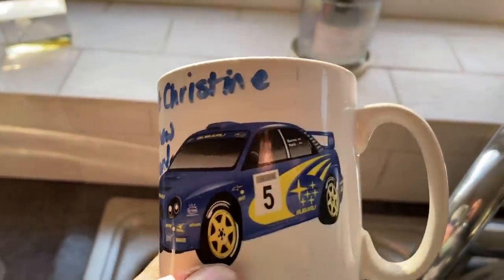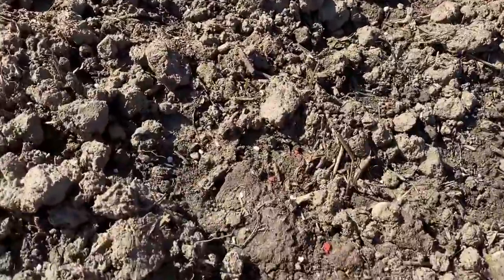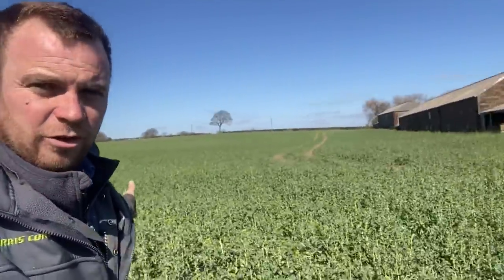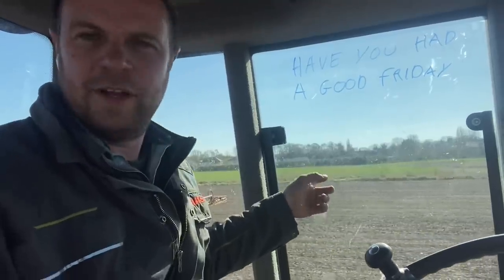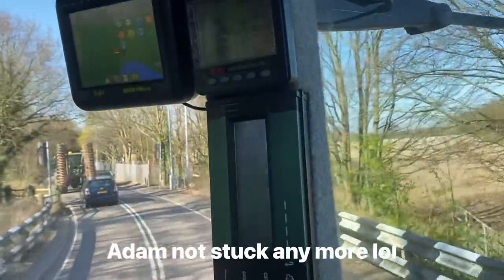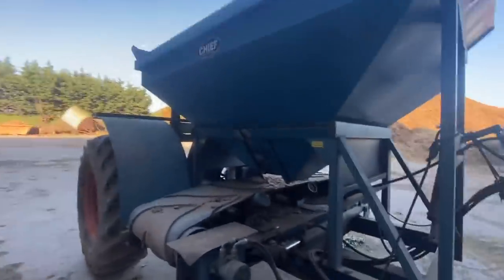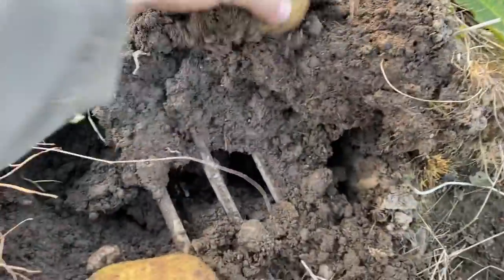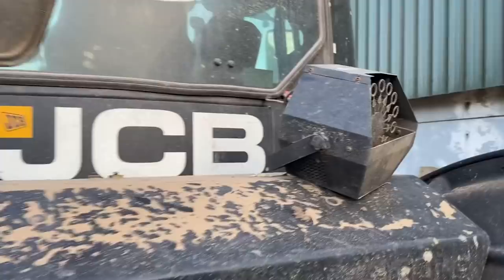Day 376 OllyBlogs JOHN DEERE STUCK STONE TRAILER IDEA BARLEY UP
Pre em spray on barley lots of pigeons Adam stuck with discs and Christine wants new broom